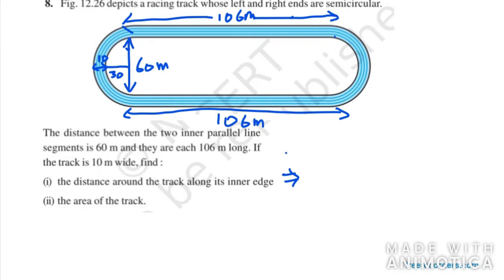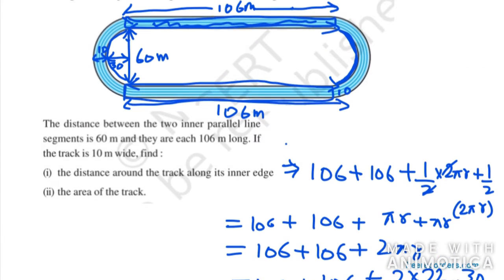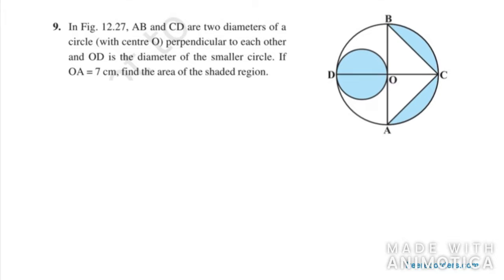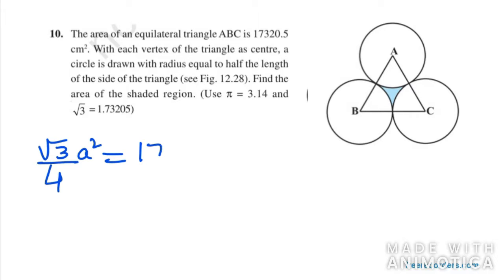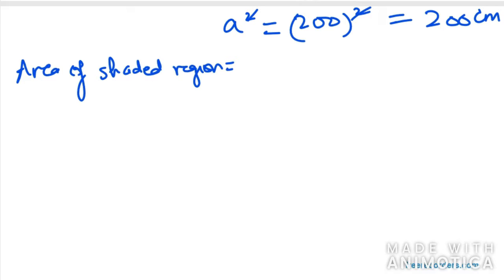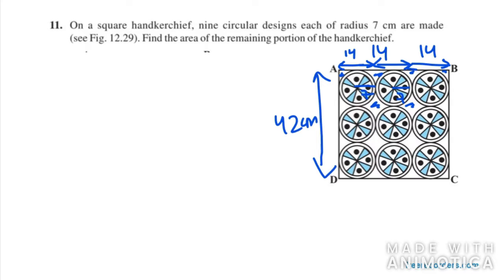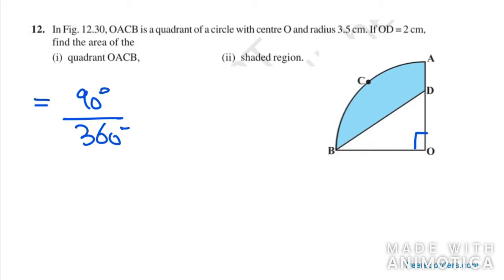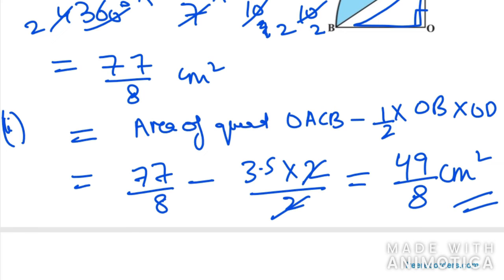Ex 12.3 Q8-12|| Area related to circles || Kwatra tuition center